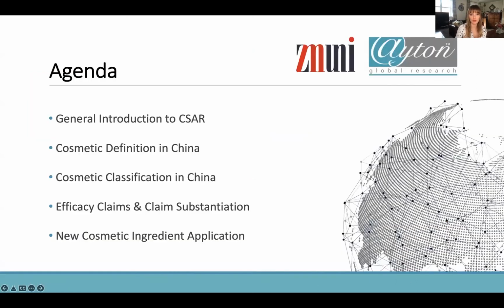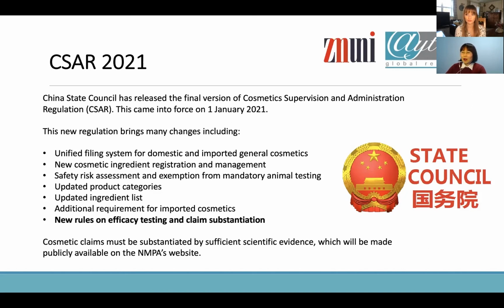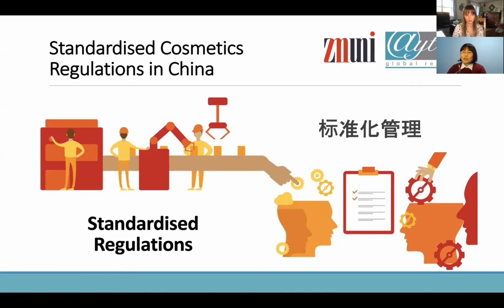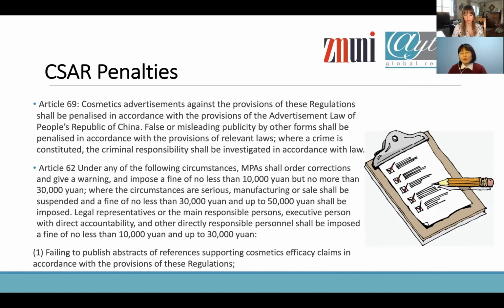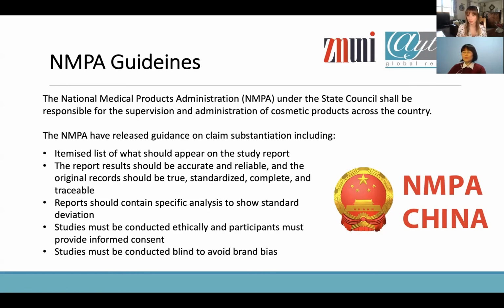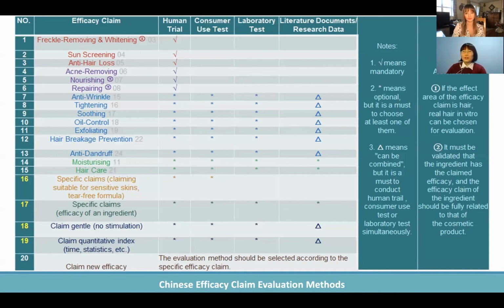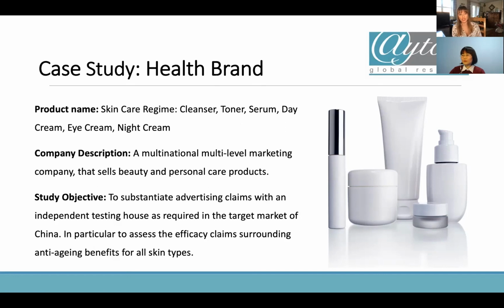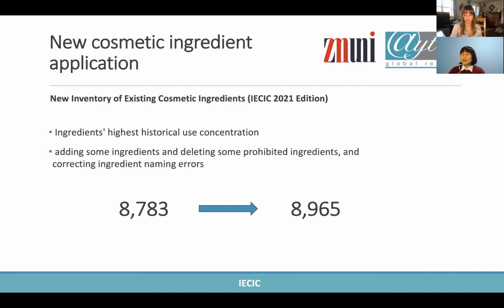Review of CSAR – Overcoming Unexpected Challenges of the New China Cosmetics Regulation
In January 2021, the China State Council enforced the Cosmetics Supervision and Administration Regulation (CSAR). The new regulation brought many changes, including:

- Cosmetic definition and classification
- New cosmetic ingredient application
- Claims and claim substantiation
- Safety assessment and requirements for safety assessors
- Enterprise obligations

The past year has allowed us to understand these changes and we have had a chance to recognise common challenges and mistakes companies are making when navigating the cosmetic registration process in China.

In this webinar, Ayton Global Research’s Carys Smith, is joined by Luna Li from ZMUni Chinese Cosmetic Regulation Compliance Centre, to share case studies of overcoming these challenges, from testing to importing cosmetics into China.